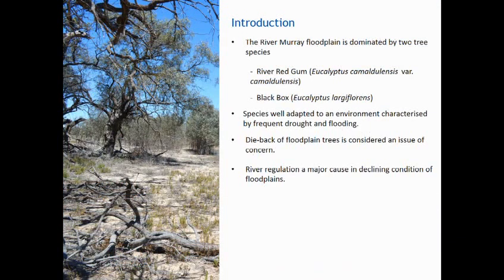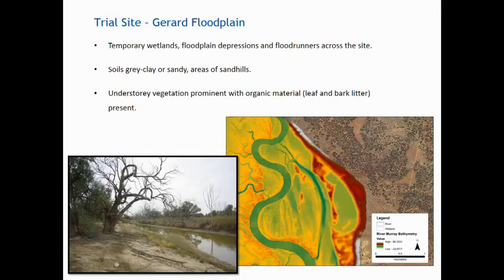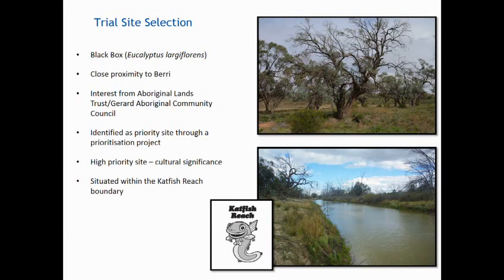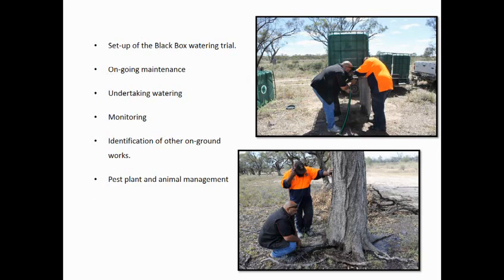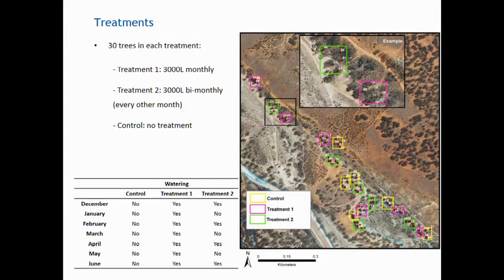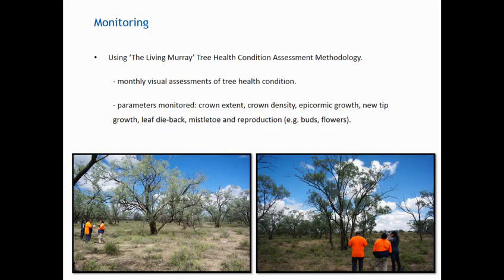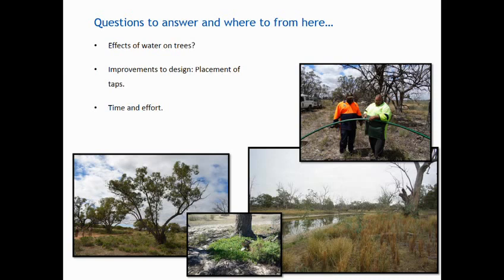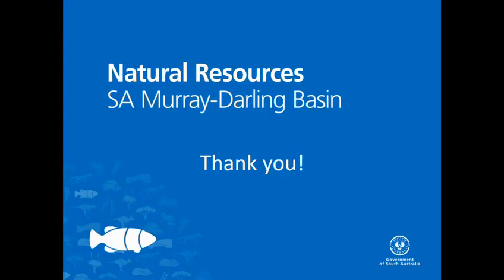Floodplain Watering Trial: a partnership between ...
... Aboriginal Lands Trust, Gerard Community Council, Gerard Aboriginal Learning on Country Team and Natural Resources SA MurrayDarling Basin Wetland and Floodplain Team
Day 1 Session 3 1642 Irene Wegener
13 April 2016 - Mawson Theatre